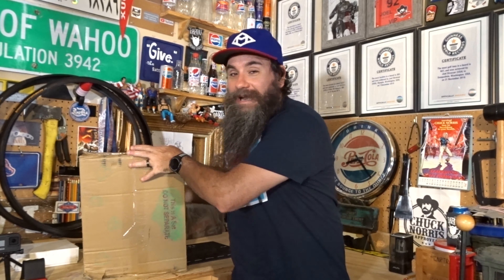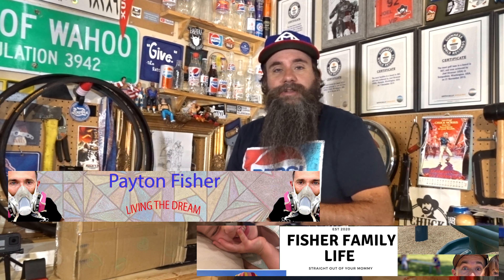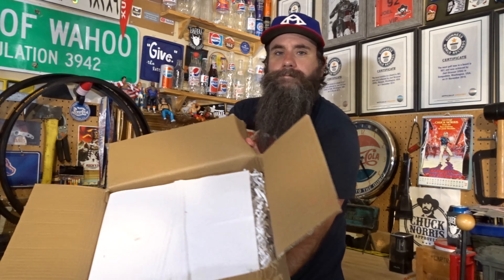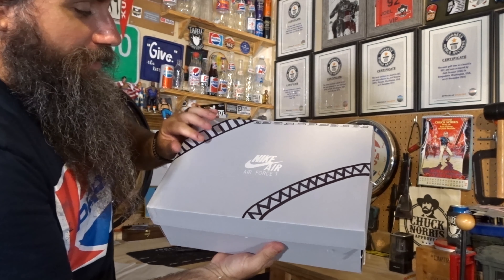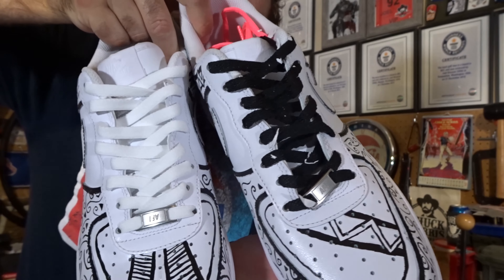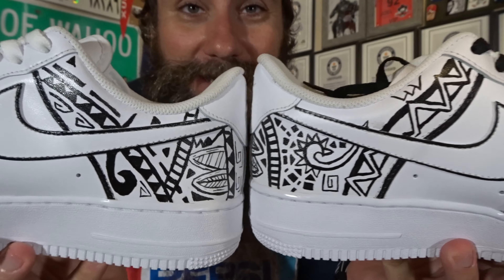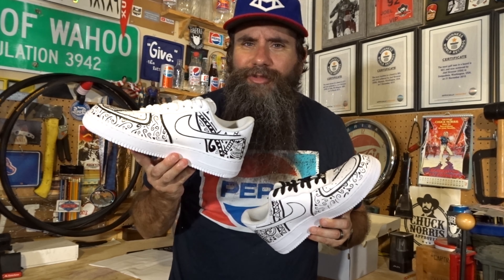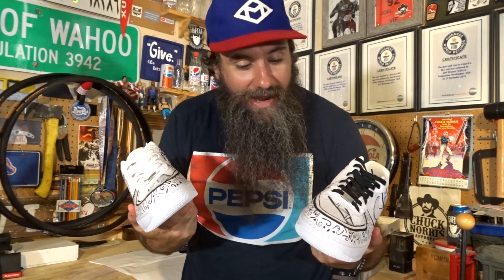I Won Custom Air Force 1 Shoes! Limited Edition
Follow Payton on Instagram: @thepaytonfisherlife
Follow me on instantgram and twitter - @joelnert